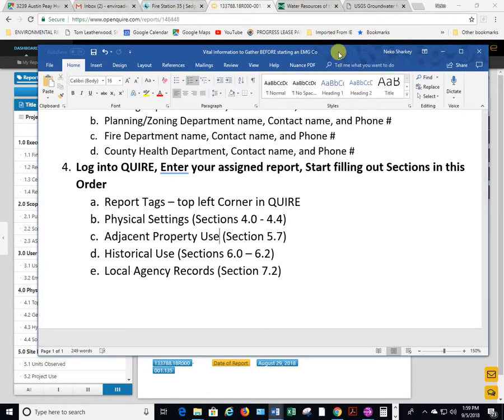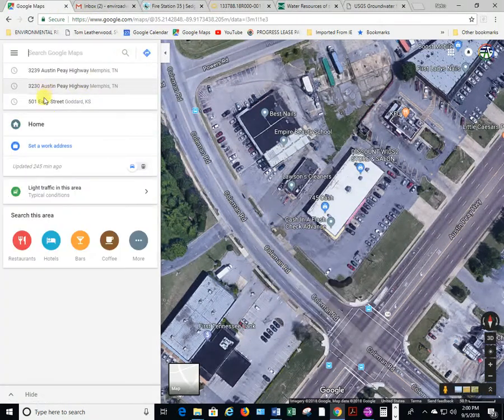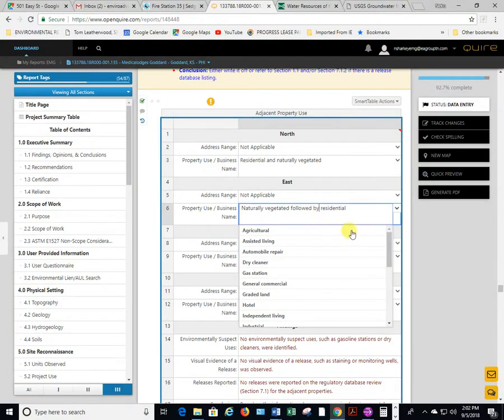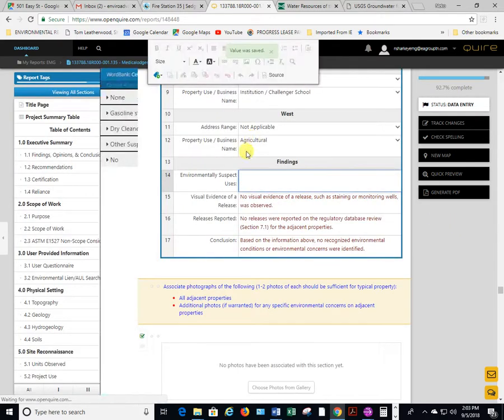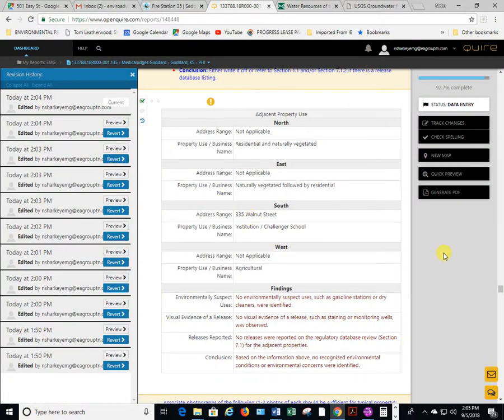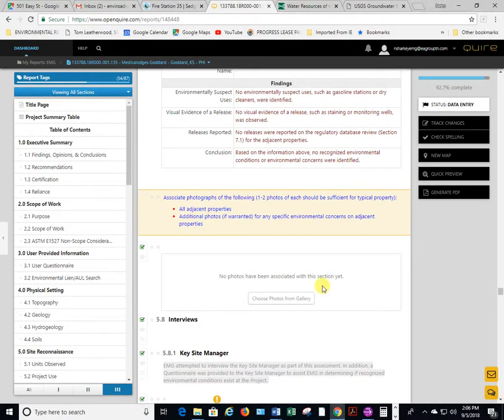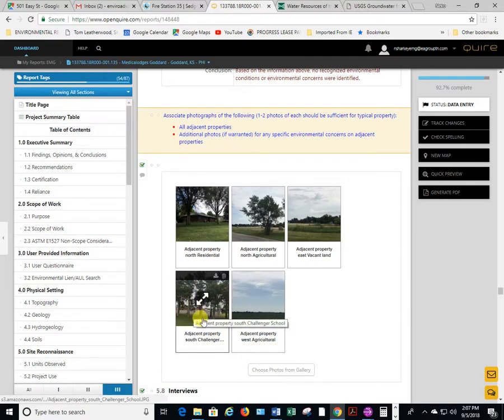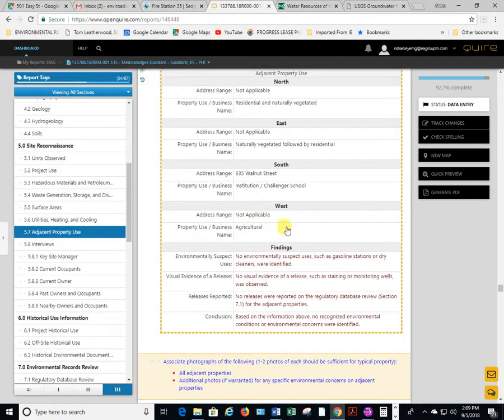Step 4C, CO WRTING EMG, ADJACENT PROPERTY USE, SECTION 5.7, 13 mins